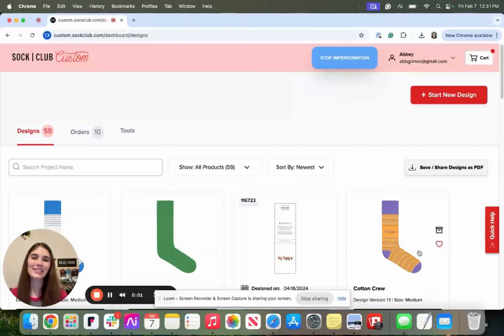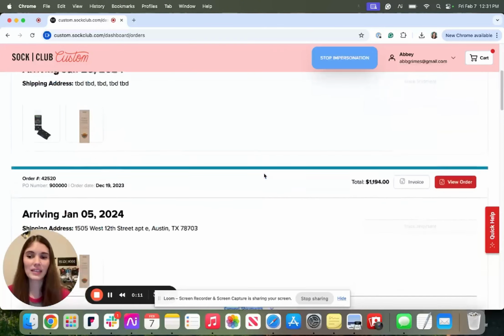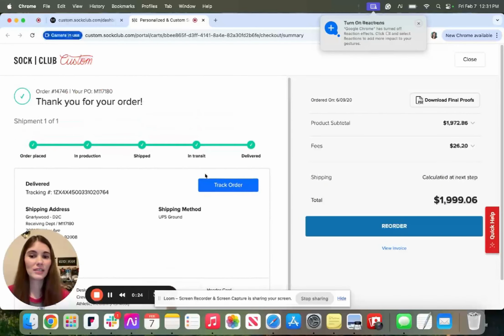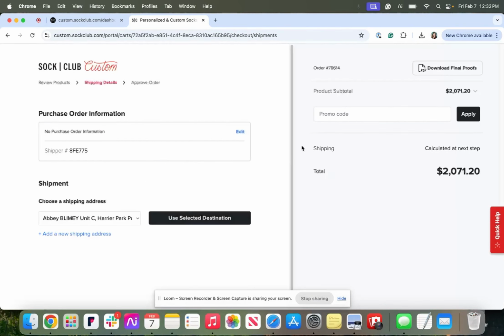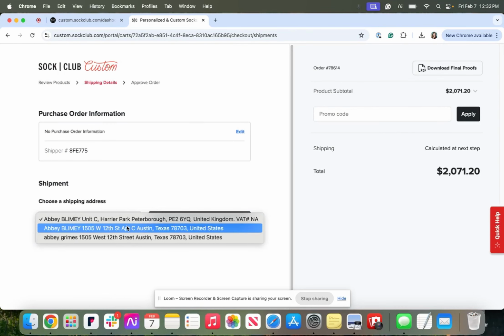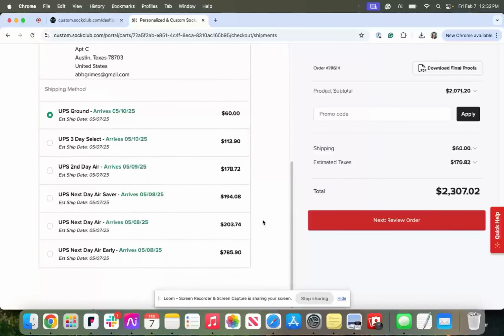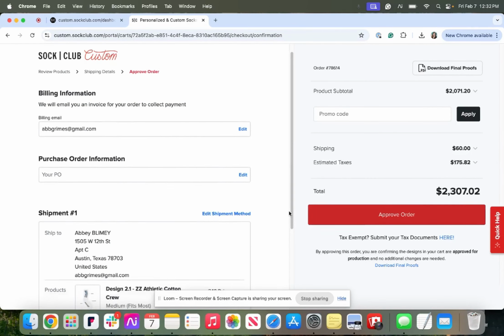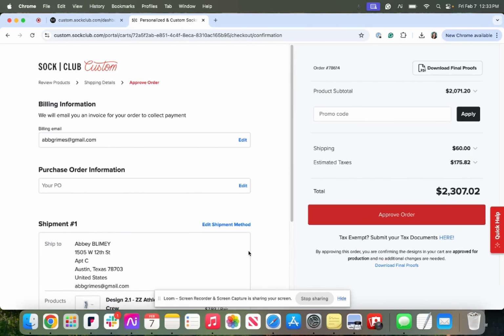How to Reorder Custom Socks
Need to reorder custom socks? Watch this quick tutorial on how to easily place a reorder through the Sock Club portal! Whether you're restocking for your business or planning a special event, we've got you covered.